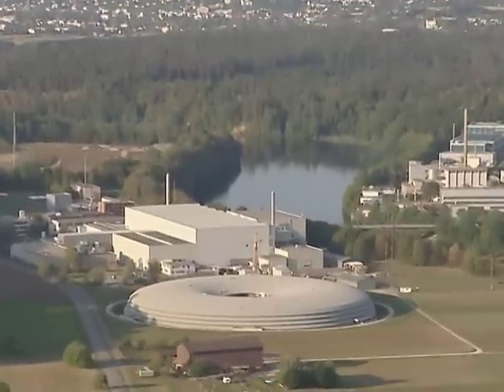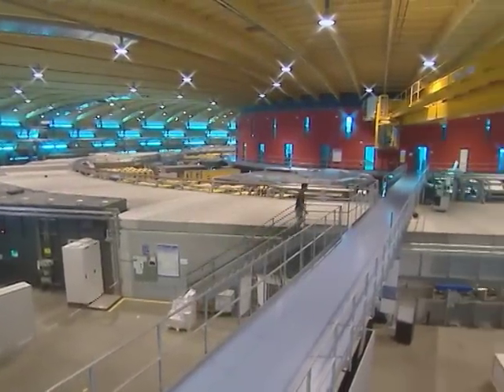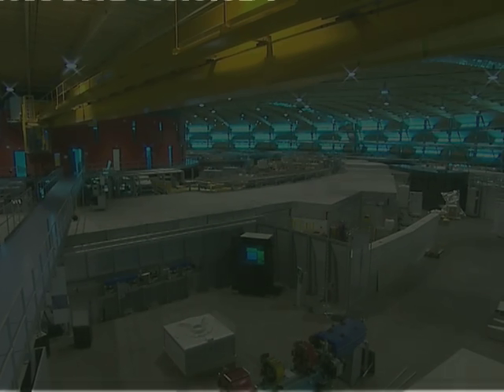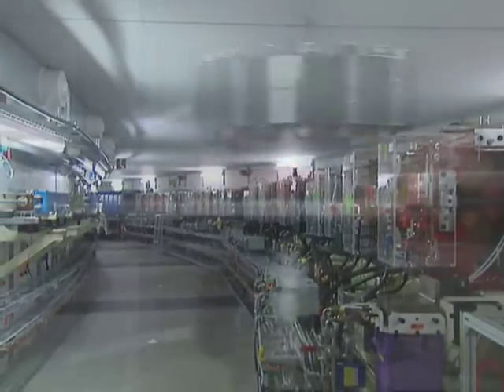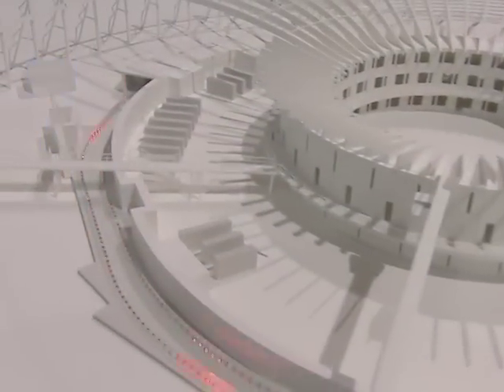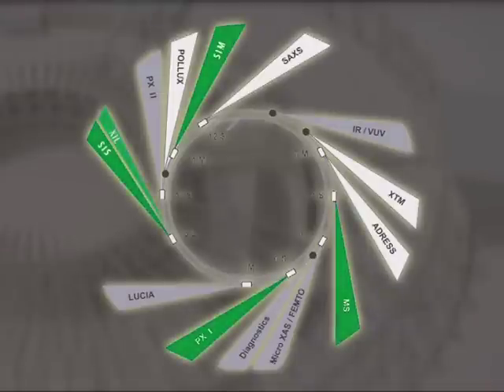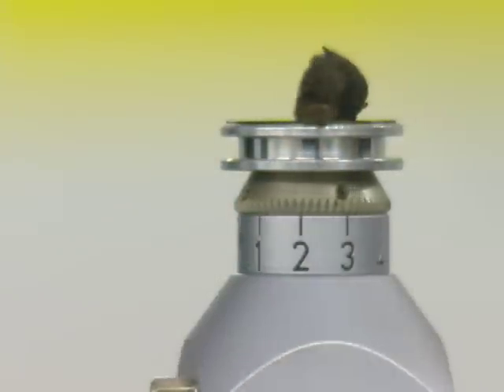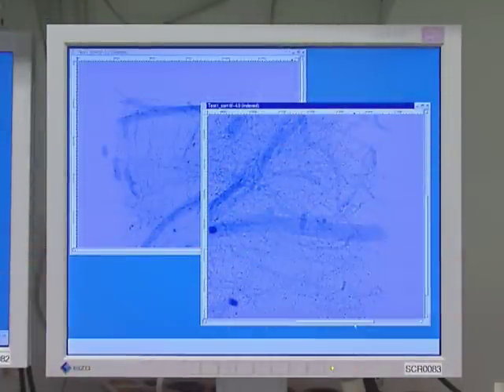SLS am Paul Scherrer Institut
Aladin's Wunderlampe
Informationsvideo für die Tage der offenen Tür in Villigen